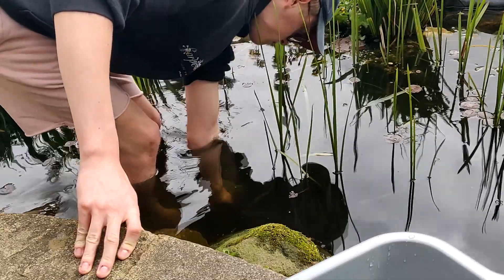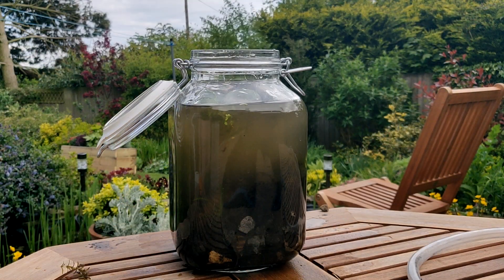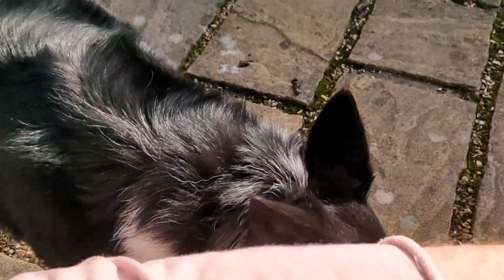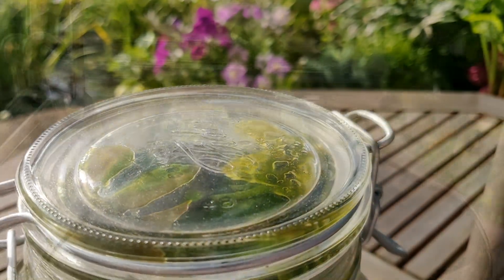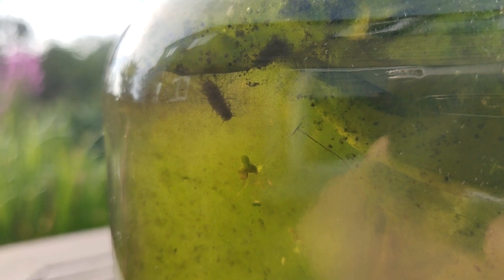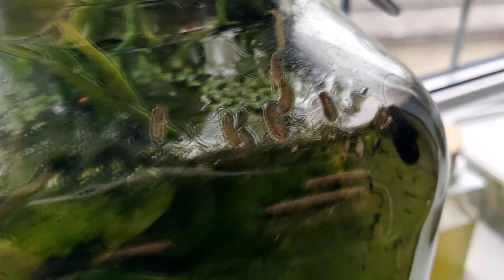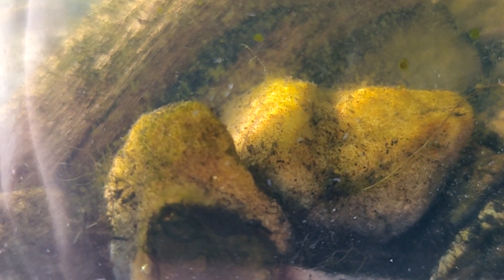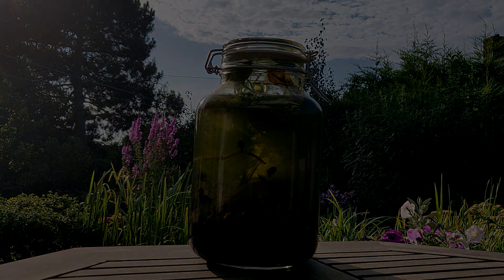Ecosphere 4 Month Update - Frame Nature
I show you my ecosphere 4 months after i made it. There is lots of life in this ecosystem and it is very cool to look at!